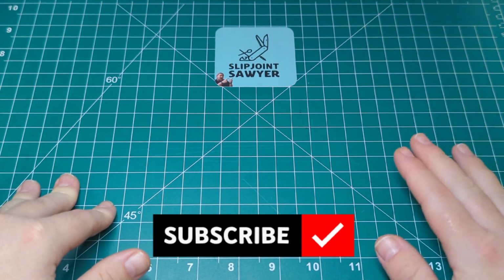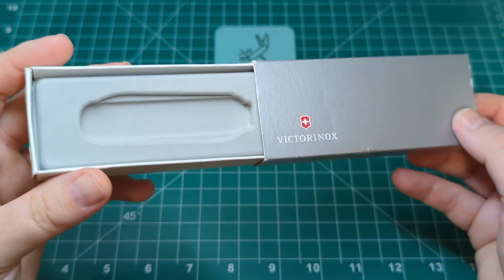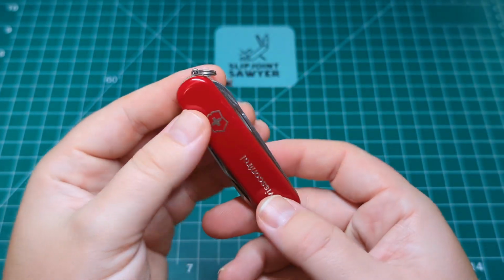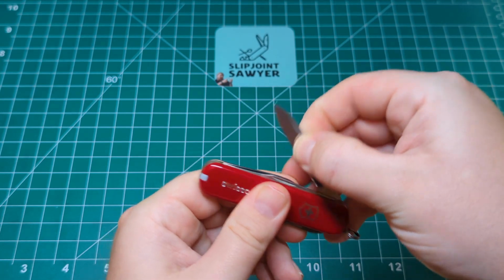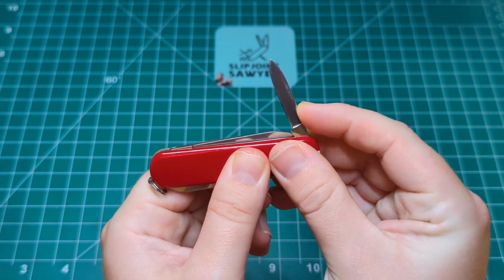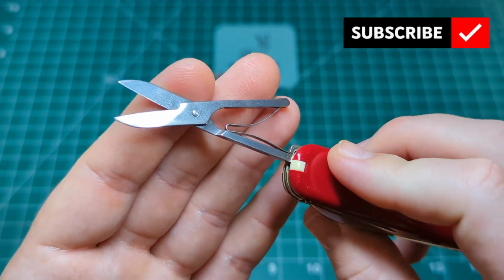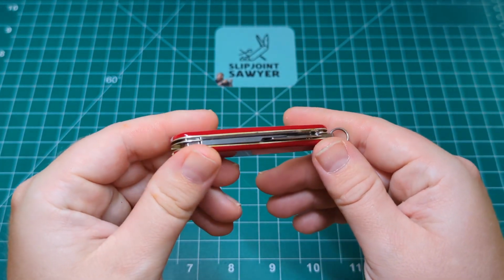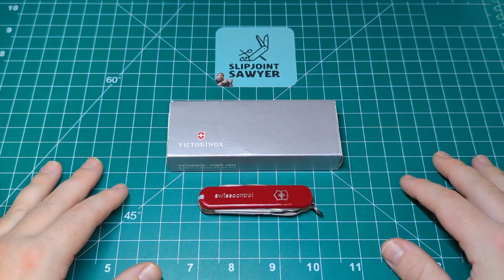Victorinox Executive Swiss Army Knife 0.6603-033 - Discontinued SAK But Not Forgotten!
Review of the Victorinox Executive Swiss Army Knife 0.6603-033 - Discontinued SAK But Not Forgotten!

Slipjoint Sawyer
Creator\Reviewer